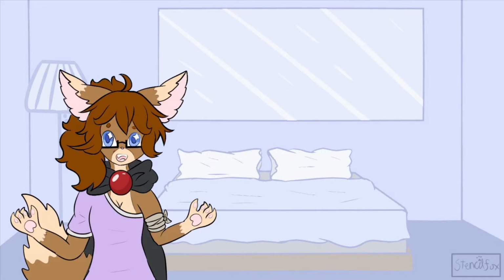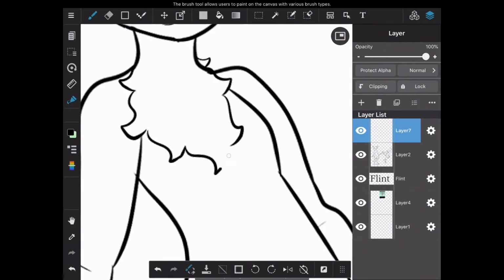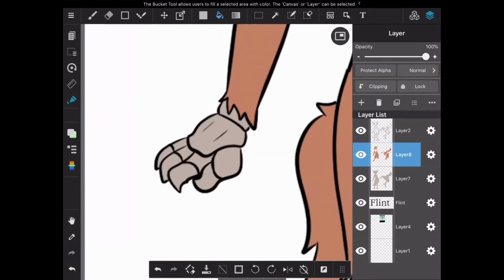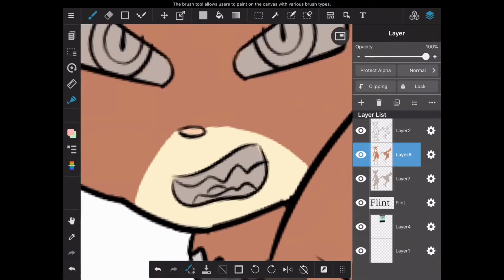Oc redraw - Flint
Hello and welcome back my Subscribblers today’s Sunday Speedpaint is a re draw of my oldest digital pc flint back from my ps vita of all things on Colors!